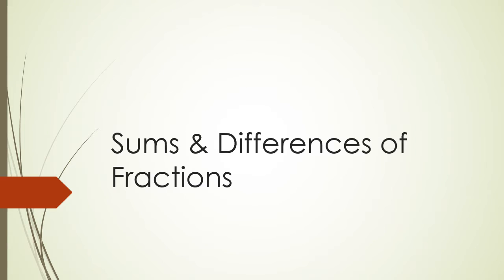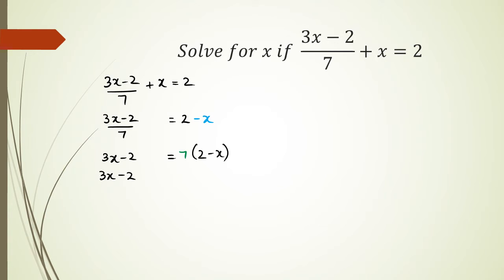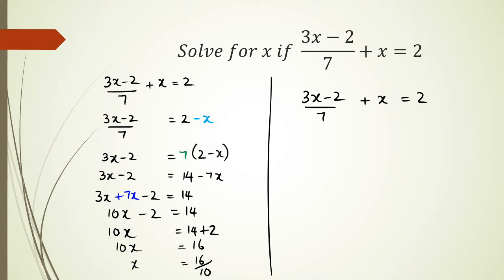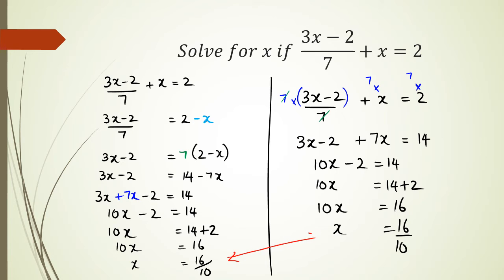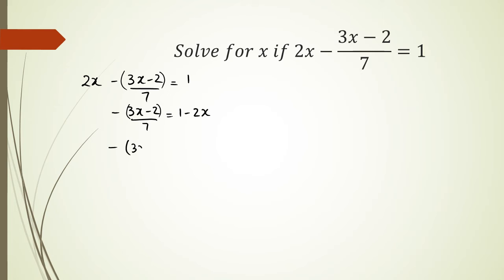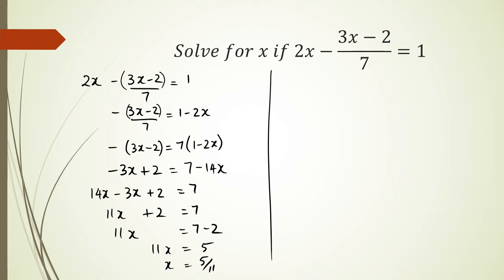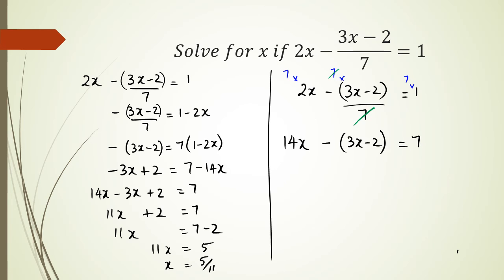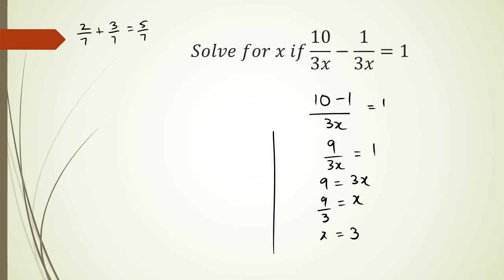27 Sums & Differences of Fractions